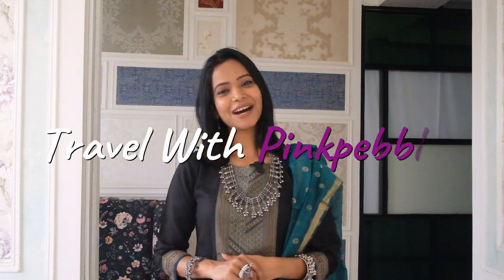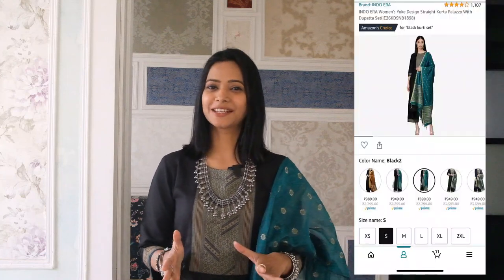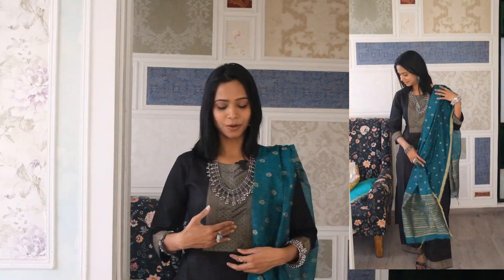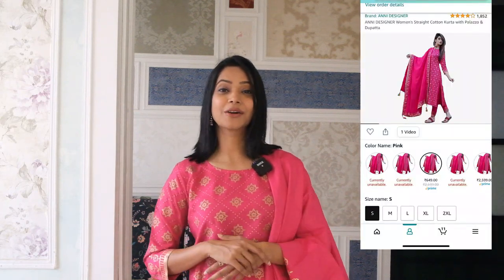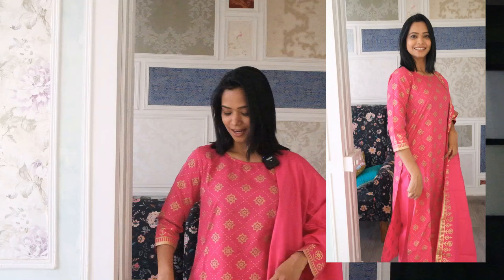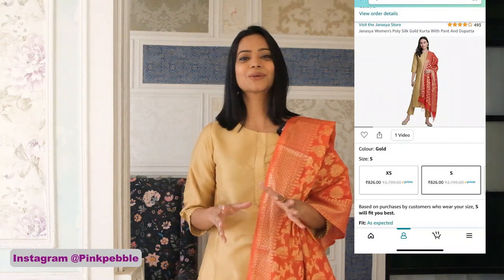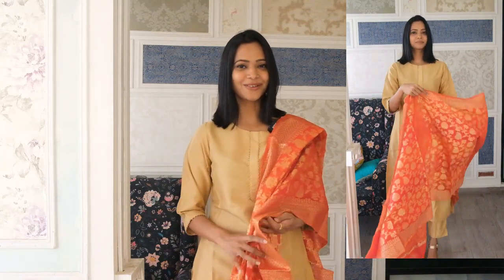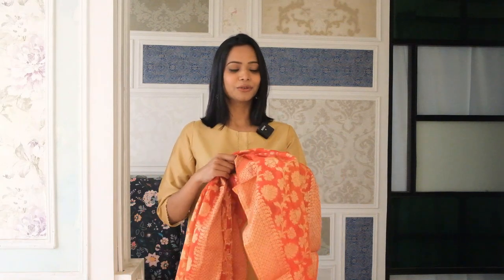Kurta set up to 70 % off, Festive Kurtas, Kurta shopping haul,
Hey guys! Hope you’re doing great! I’m here to show you guys the must-have ethnic wear for this season. They’re super fashionable and add an elegant touch to your look! I got them on Amazon and you can get them too.

ANNI DESIGNER Women's Straight Cotton Kurta with Palazzo & Dupatta

INDO ERA Women's Yoke Design Straight Kurta Palazzo With Dupatta Set(IE26KD9NB1898)

Janasya Women's Poly Silk Gold Kurta With Pant And Dupatta

Rajnandini Women's Pure Cambric Cotton Jaipuri Printed Kurta Set With Dupatta JOPLVL202A-S

GoSriKi Women's Cotton Kurta and Yellow Printed Palazzo

Check my Amazon page for more

Let's catch up? Follow me on the Social media mentioned below!

My Gear :
 iPhone 11
Fuji XT4
Rode Wireless Go Mike
Joby Tripod
Digitech Tripod
Bluetooth Camera Remote

Filmora video editing app @Filmora Video Editor